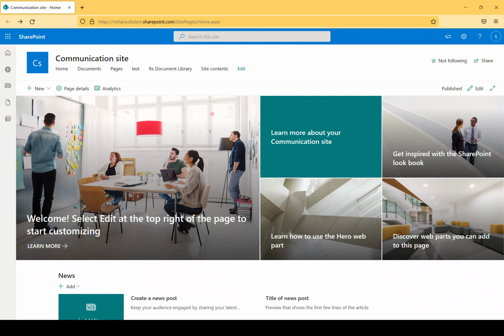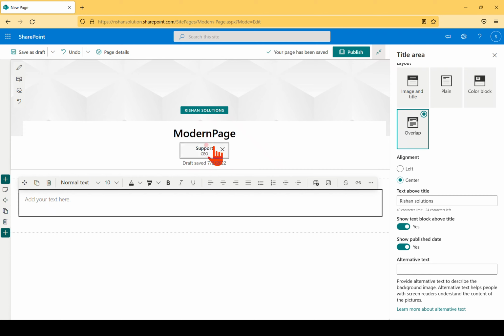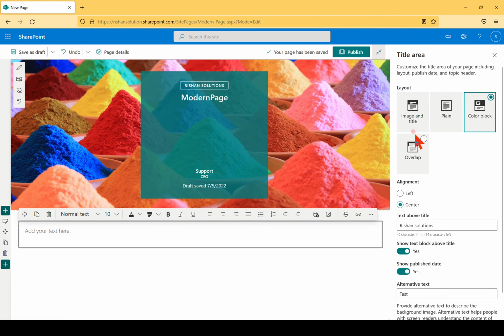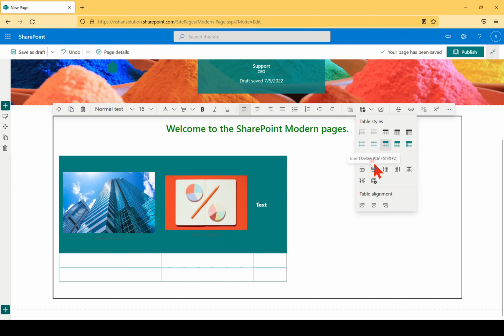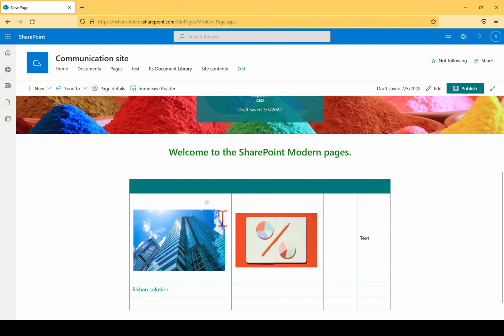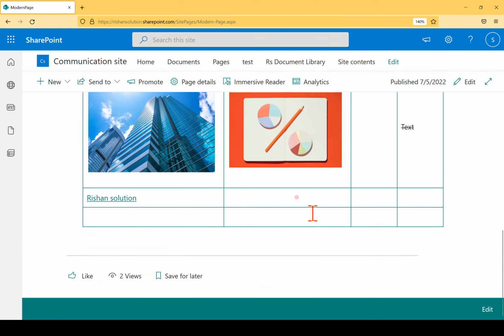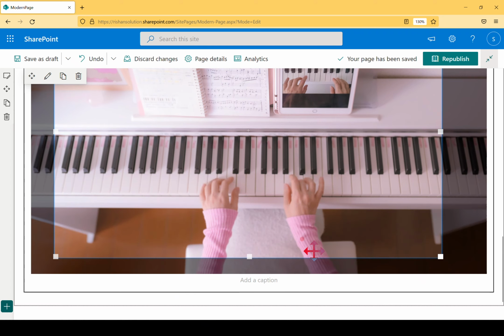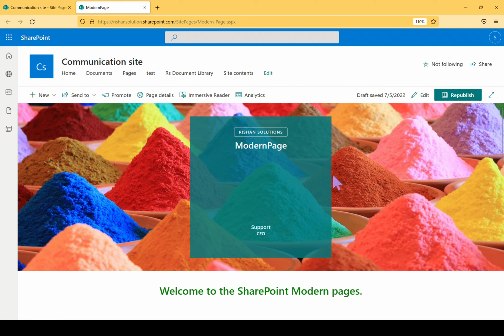Session 11 Site pages